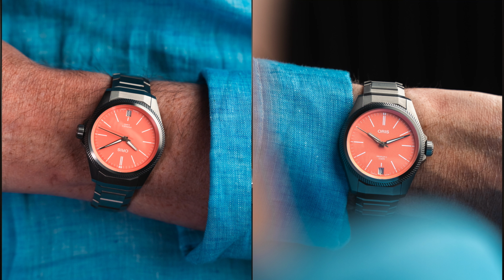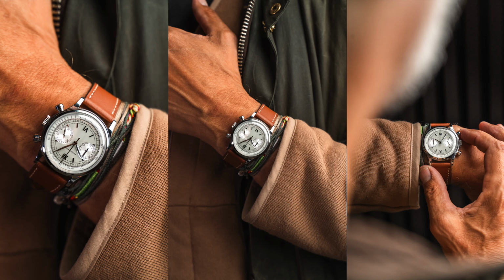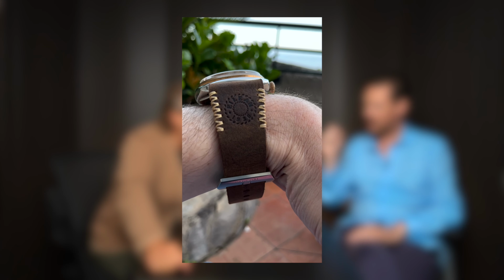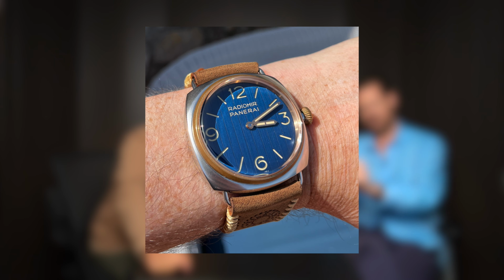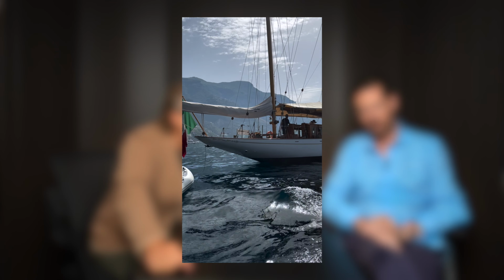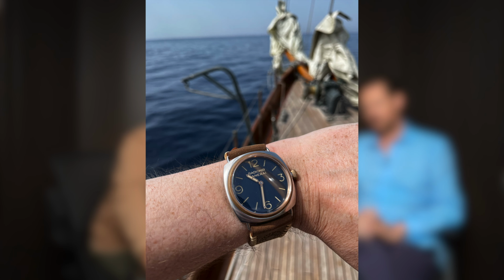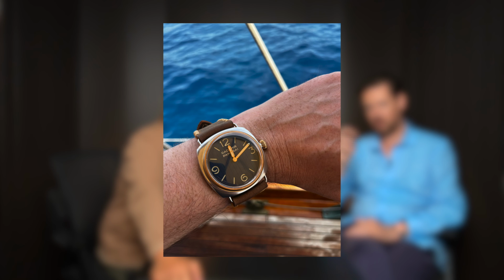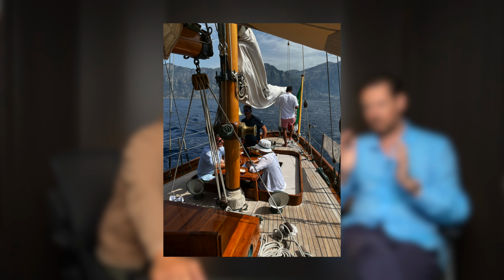Hublot, Panerai & A Wristcheck | DailyWatch Talks #139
In this video, we talk about Hublot and some of their pieces. We also talk about Nick's recent trip with Panerai, and do a quick wristcheck.